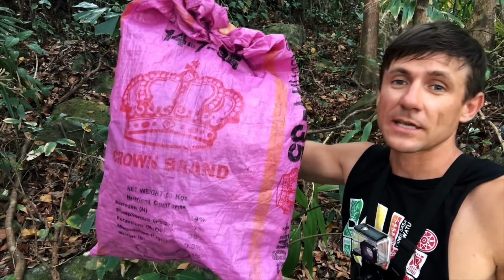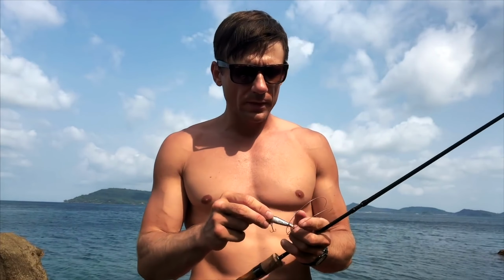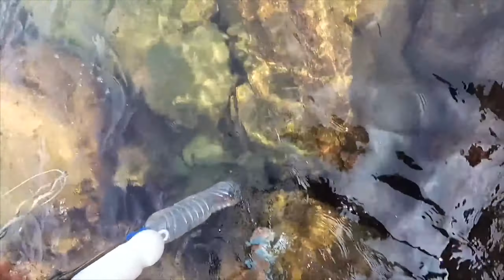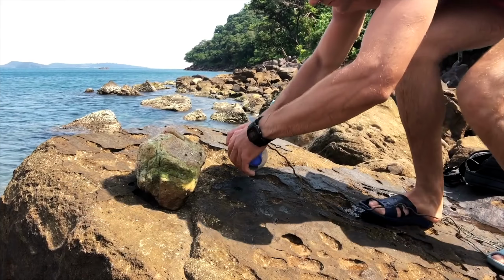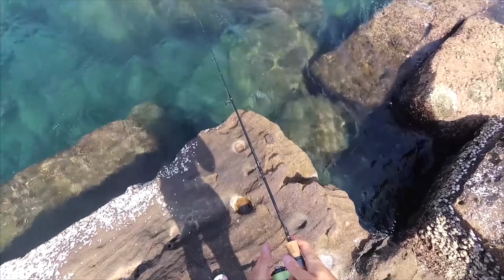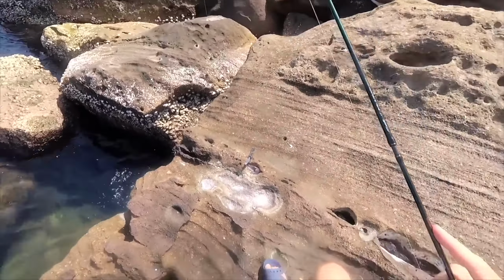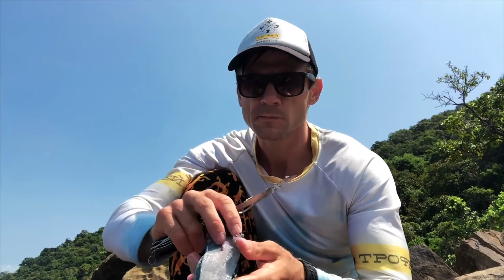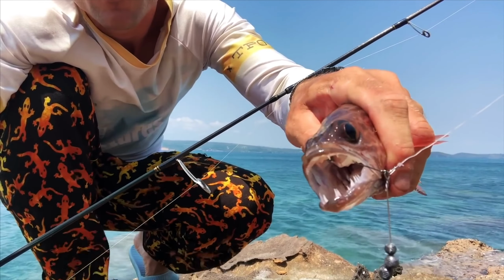Survival on uninhabited Island No food No water. Primitive fishing, spearfishing, [ CAMBODIA ]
Episode #8